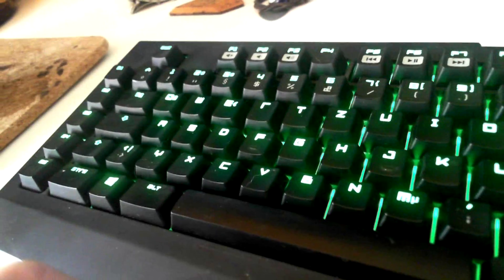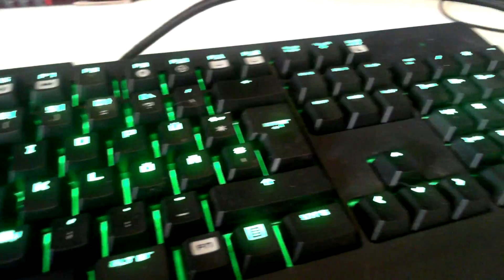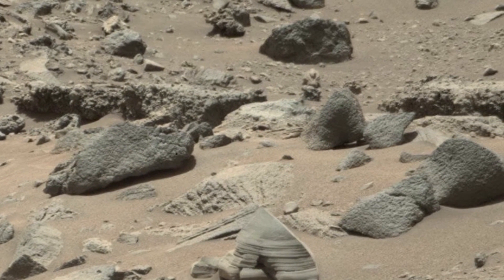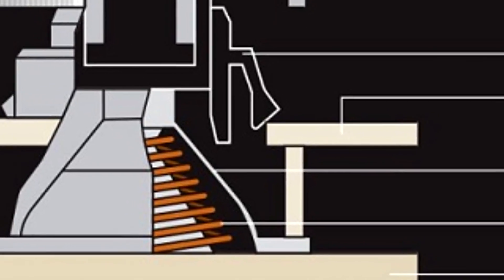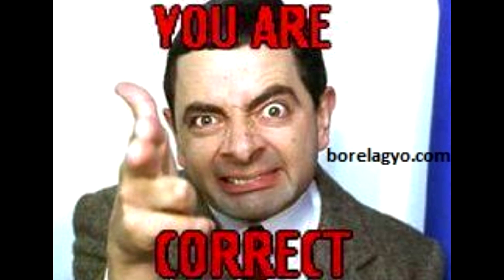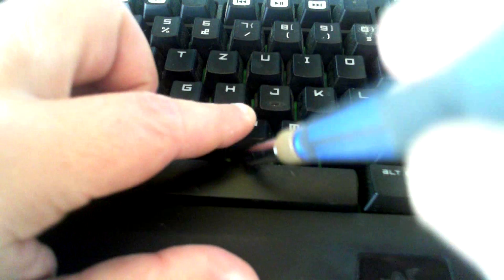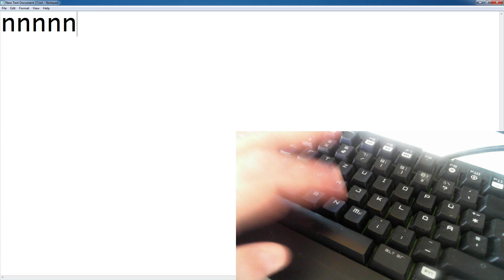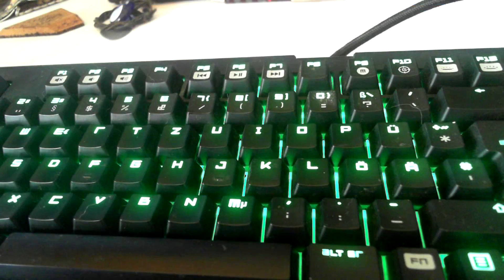How to fix the key repeat on Razer mechanical gaming keyboards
how to easily fix the key repeat on the razer mechanical keyboard
it comes back after a after a while just repeat.
Thanks and hope this helps some